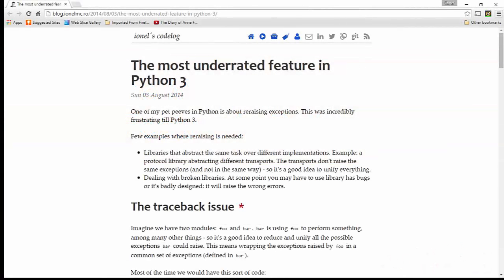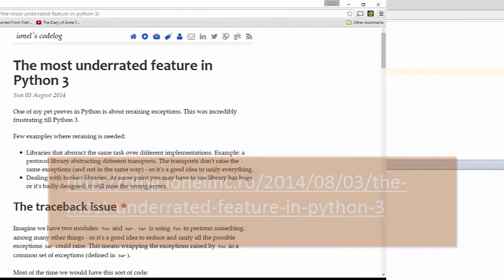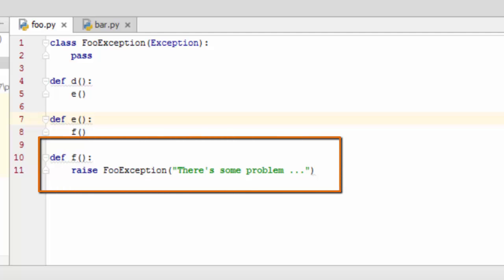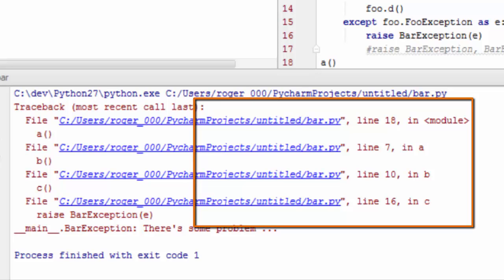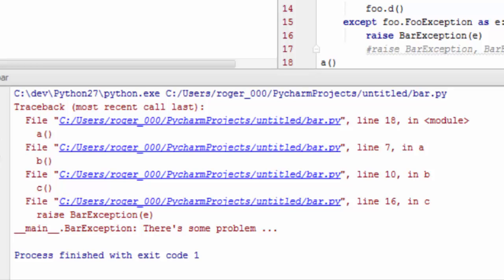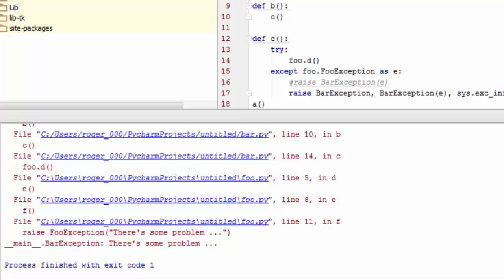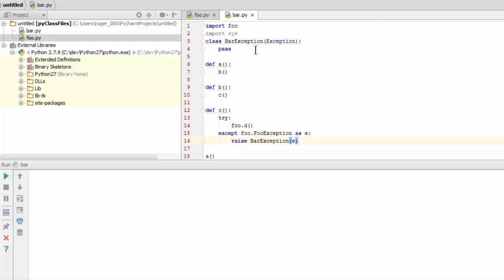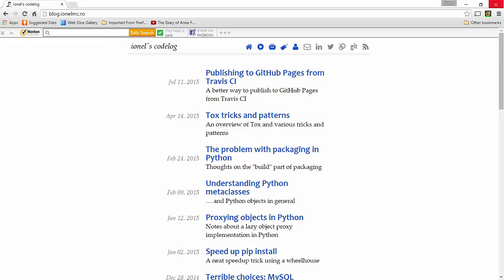The Most Underrated Feature in Python 3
In this video, we demonstrate the most underrated feature in Python 3.  The video was inspired by a blog post by Ionel Maries